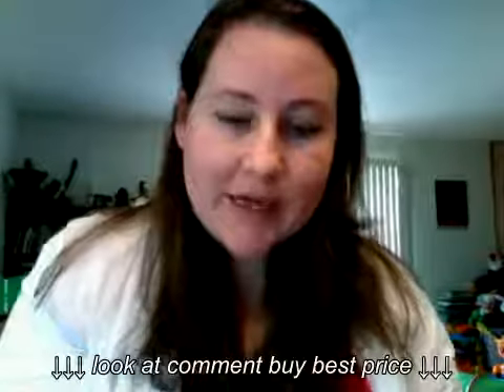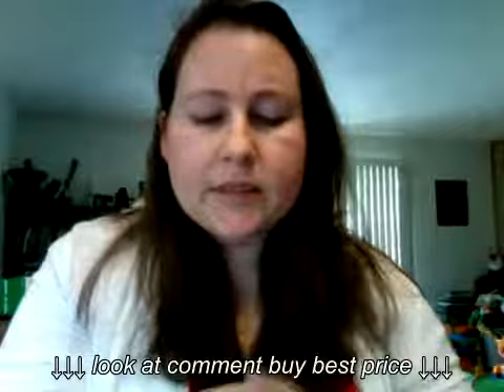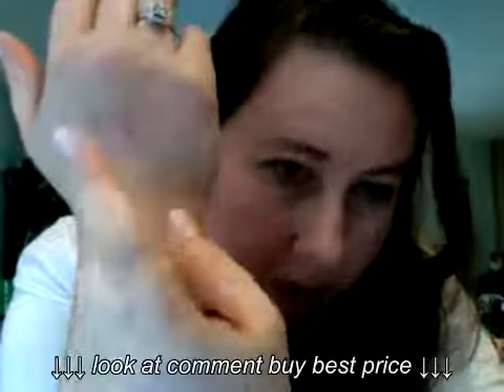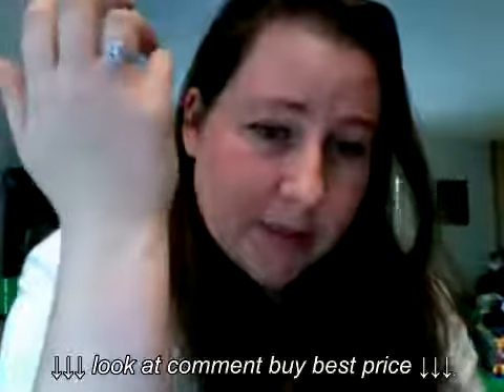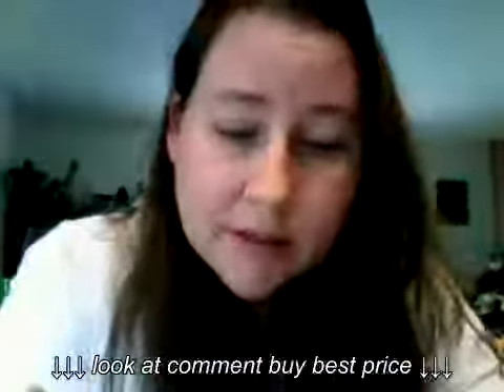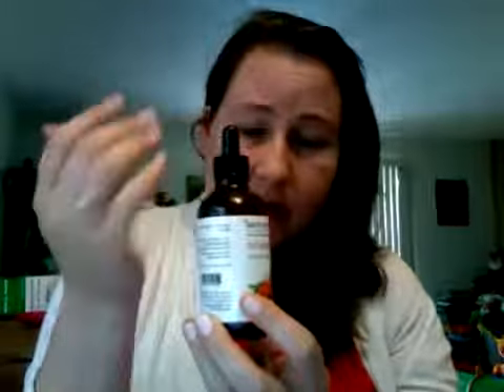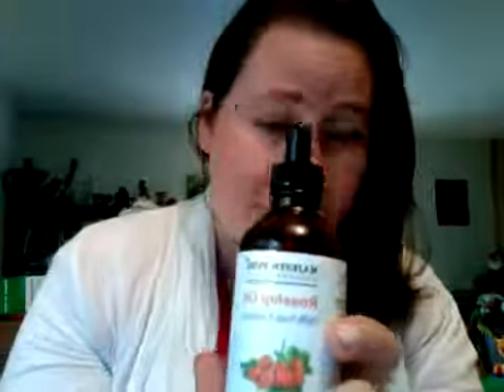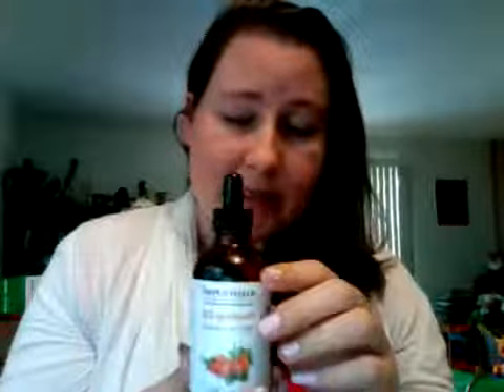Majestic Pure Rosehip Oil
Majestic Pure Rosehip Oil, Majestic Pure Rosehip Oil